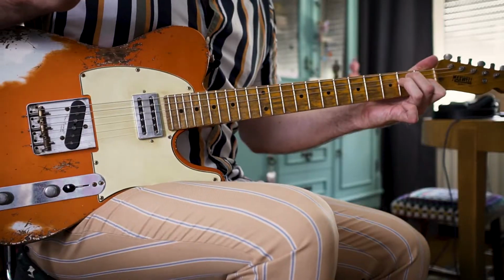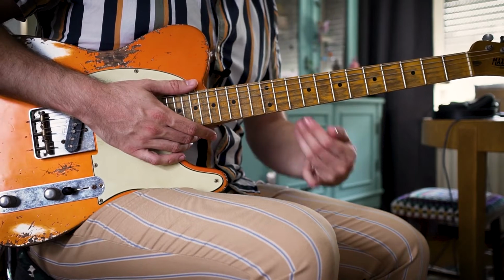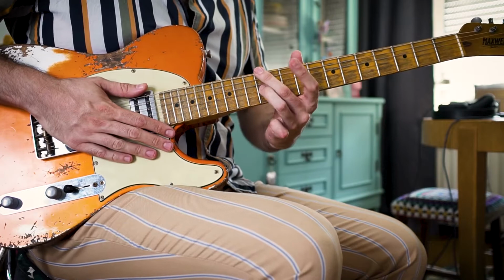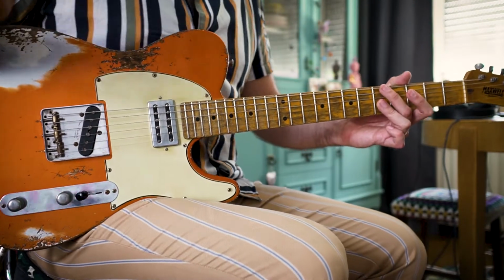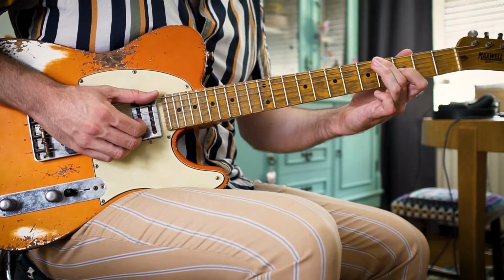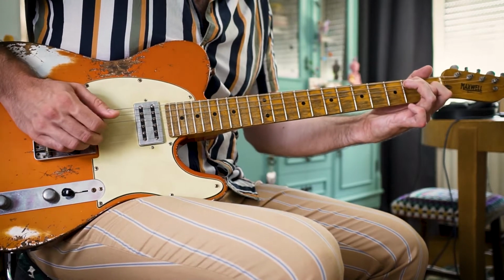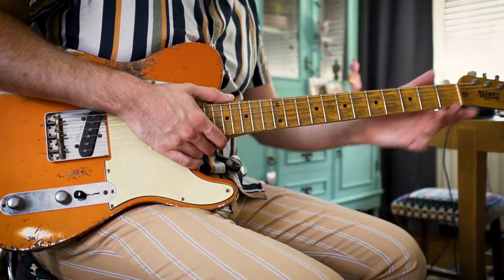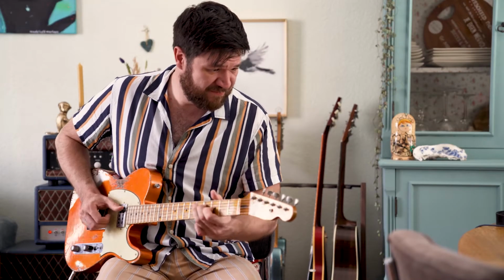A beginners guide to Open E tuning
Open tuning are really fun to mess around with and if you're new open tunings this video is for you! I'll show you a few shapes and licks to get started in Open E tuning! I went through it pretty quickly so please comment if you have any questions!

0:00 Intro jam
1:24 Background info
3:34 Gear
4:01 Basic shapes
5:00 Add in the open strings
6:10 Small variations
6:55 Chromatic bonus chord
7:23 Two more shapes
7:56 Mixing the shapes
9:44 A few licks
11:00 Fingerpicking
12:51 Thank you